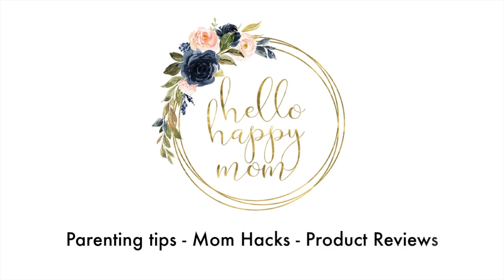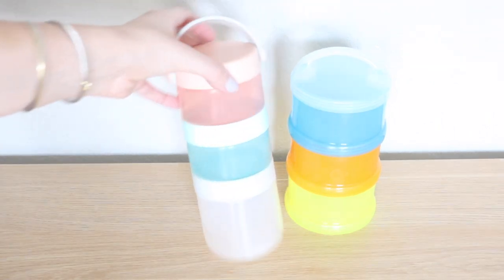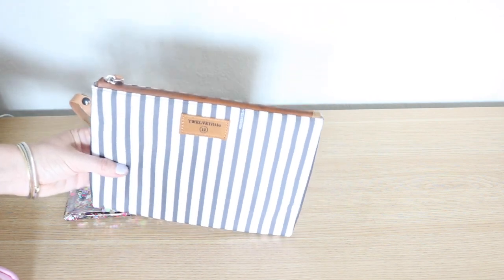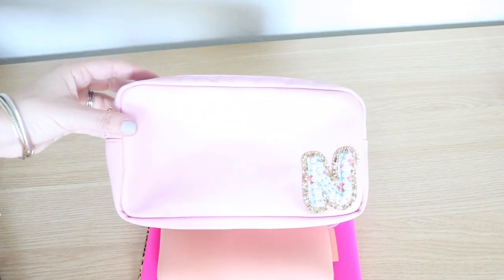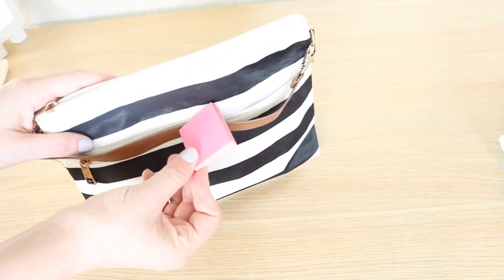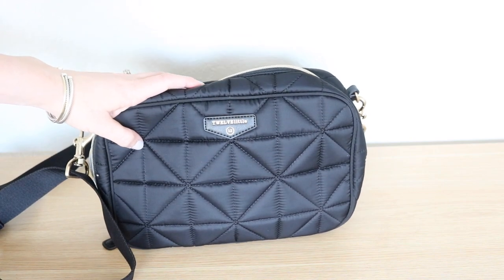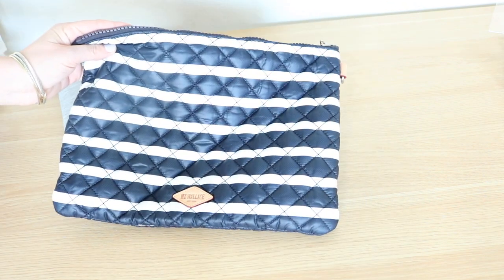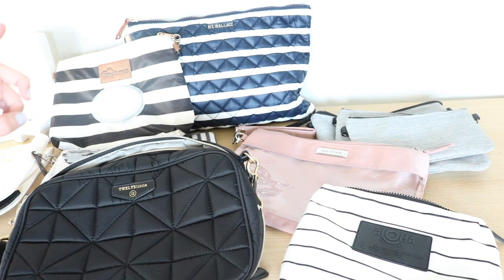PT2. Organize your bag | Tips & Tricks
Hi everyone! I am back with part 2 of the "organize my diaper/bag series"!

{Products Mentioned}
*Snacks:
Skip Hop Snack Tower
Zoli Sumo Snack Tower
Munchie Mug

*Diapers/Potty Training:  Starts at 5:23
Twelve Little Crossbody
Twelve Little Trio: